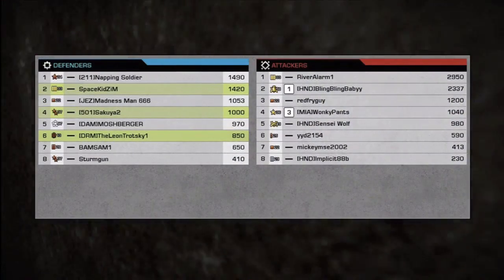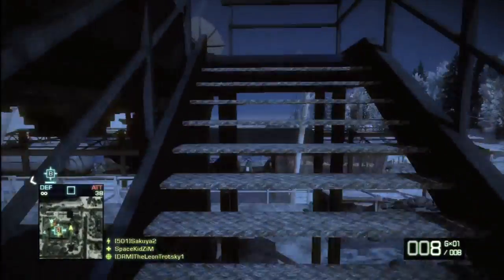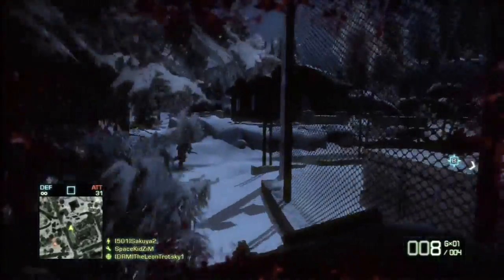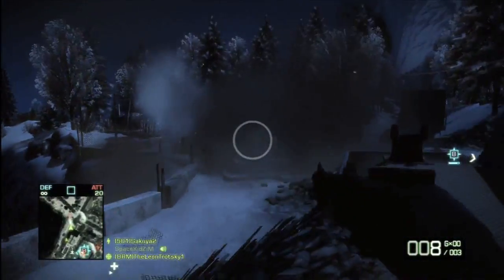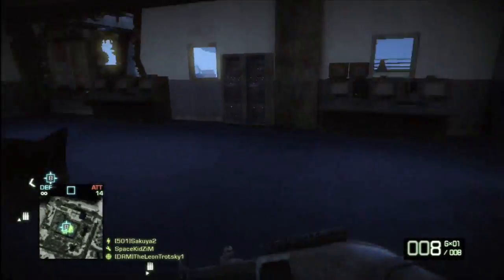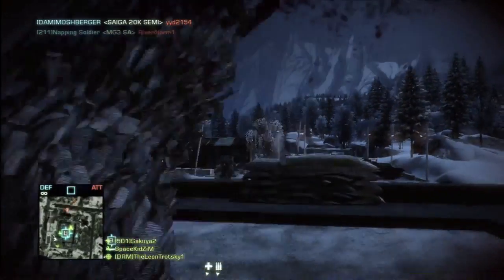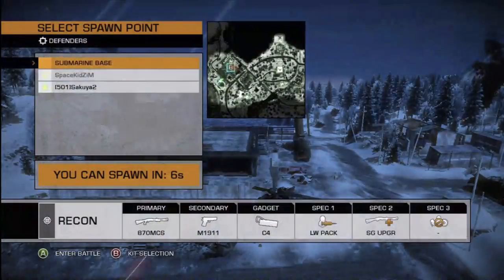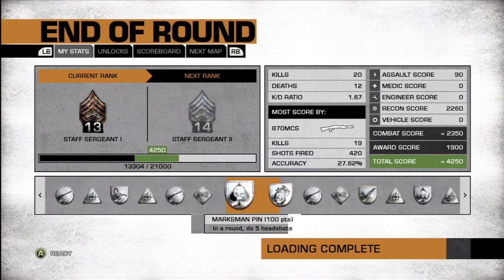Trotsky's Bay : The Start of a Revolution : Ep. 11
taking over nelson bay with the 870 lightweight and the shotgun upgrade. Spawned in the last base with more than 60 tickets and got the defensive hold, final score was 20-12, and more importantly, a Rush Winner Pin.